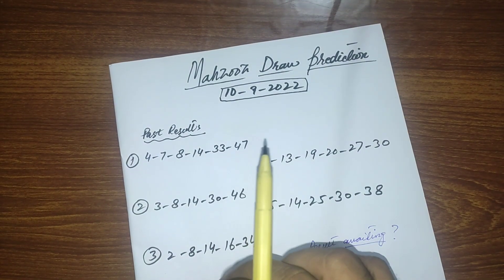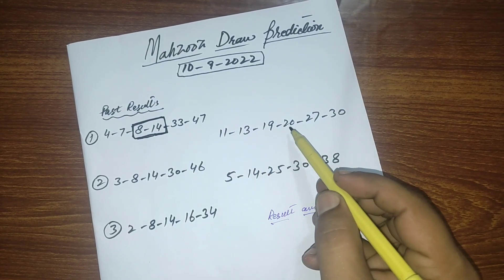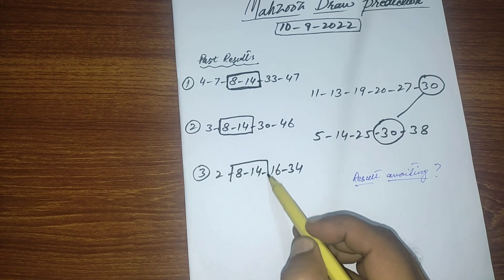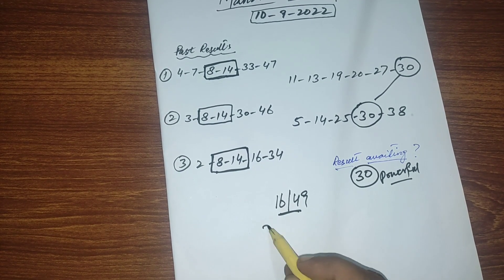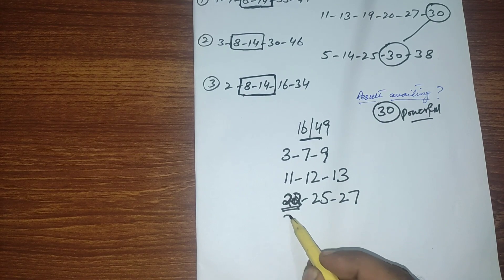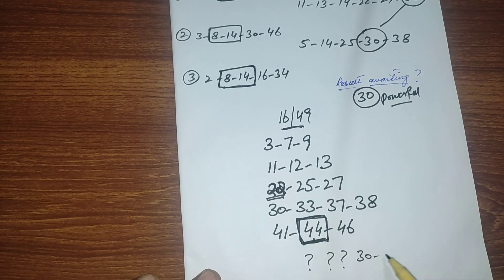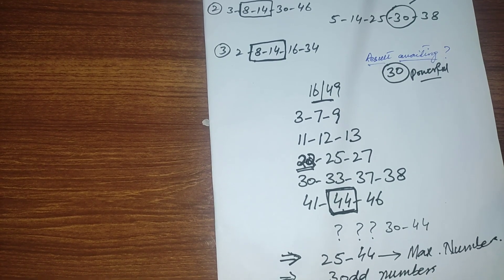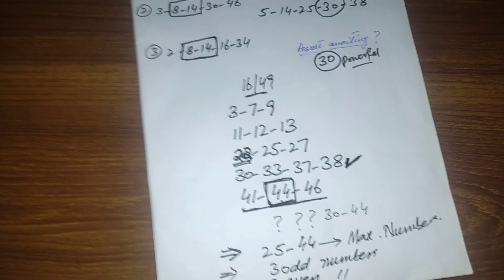Mahzooz Draw Prediction - 10 September 2022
Best lucky numbers for upcoming Mahzooz draw drawing on 10 September 2022 which will helps in your selection & jackpot winning.

Mahzooz draw  prediction 10/9/2022 finding the best winning numbers by Emirates Loto Winner.
Powerful numbers  for mahzooz upcoming draws.
make money online from lottery.
How to make money online from Mahzooz loto.
Jackpot Formula For Mahzooz Lottery or Powerball lotto
Powerful Technique For Mahzooz Lottery Jackpot

How to buy mahzooz ticket
How to play mahzooz draw
How to win the mahzooz draw

Mahzooz lottery kaise khele

How to win the first prize in mahzooz or emirates draw lottery.
How to win the first prize in lotto like Mahzooz or Powerball draw
Best winning numbers for lottery

Follow my Lotto formula & tricks to win jackpot prizes in lotteries like Mahzooz , Emirates draw,6/49 lotto,5/49 lotto or Powerball lottery